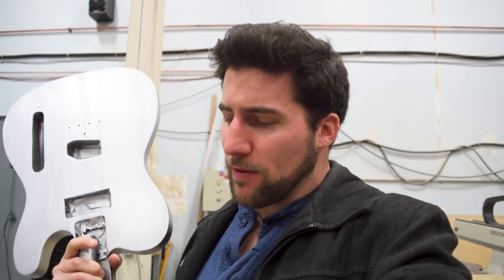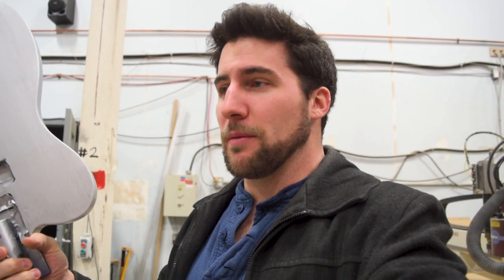Crazy Custom Guitar Kit Paint Job! | The guitar kit from solo music gear (Part 8)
Now that’s a crazy awesome guitar kit paint job! This telecaster guitar kit deserves an unusual finish, and that’s exactly what it gets in this video.

Hey guys! I’m Brad, and I make how-to videos, project vlogs, and more. I do custom painting projects, guitar painting, airbrushing, spray can painting, wood working, and a variety of other finishing work.